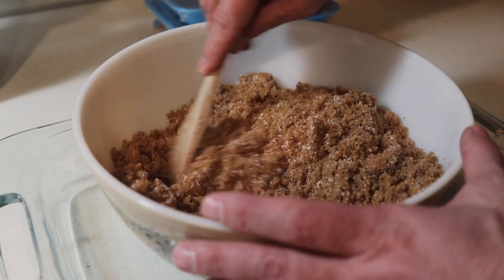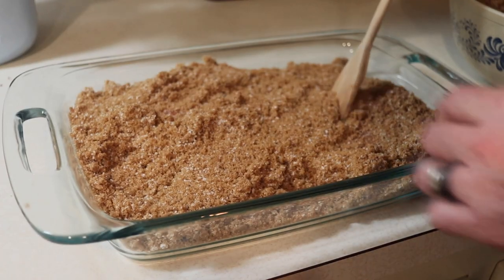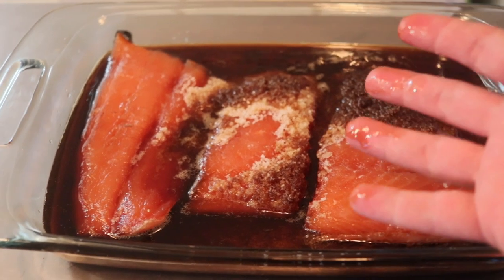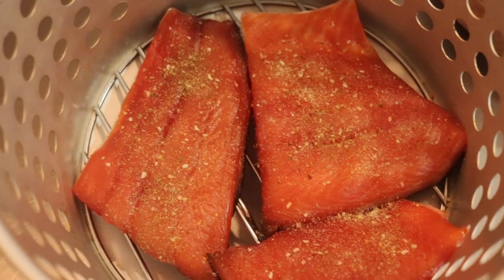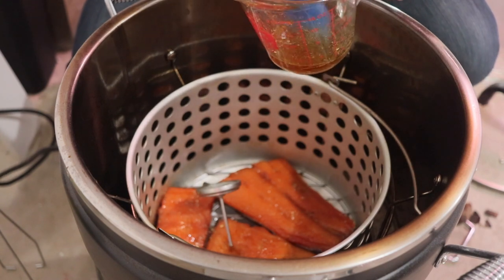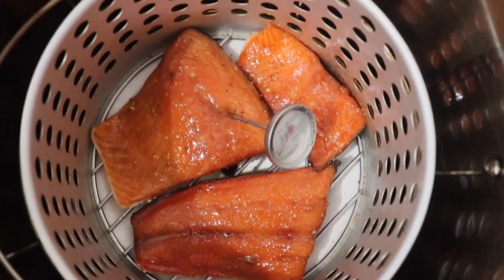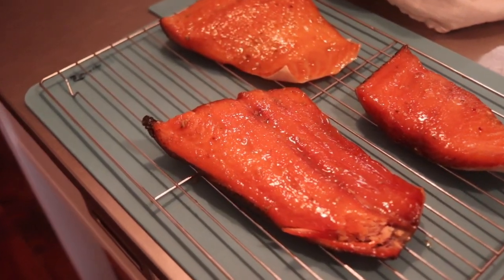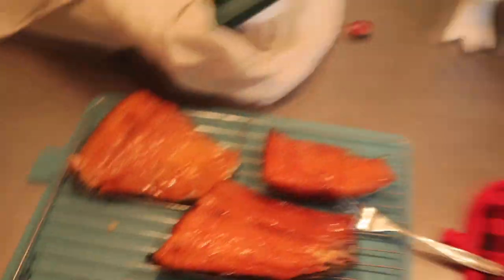SMOKED SALMON IN A MASTERBUILT TURKEY FRYER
I was able to smoke salmon in the Masterbuilt Oil Free Turkey Fryer.
It took about 2.5 hours.
Brine: 4 Cups of Brown Sugar, 1 Cup of Kosher Salt.
Spices to tasted.
Basted with Honey every 30 Minutes.
Jack Daniels Whiskey Chips for the smoke flavor

It came out amazing. I will have to do this again.